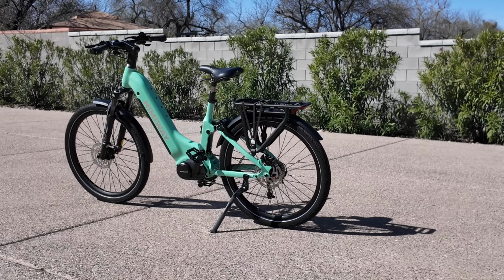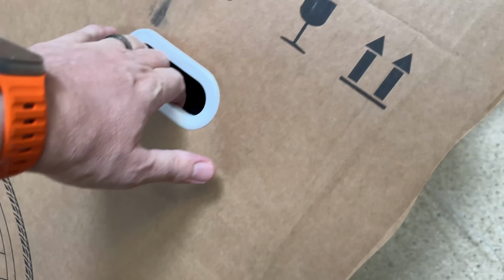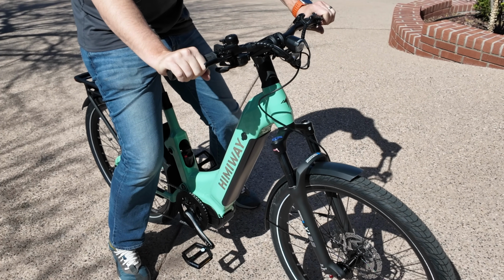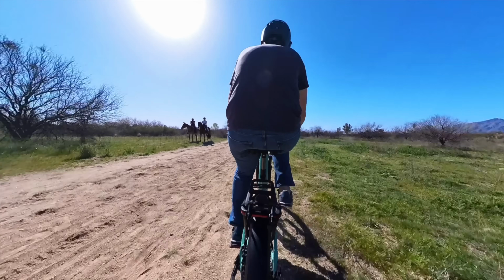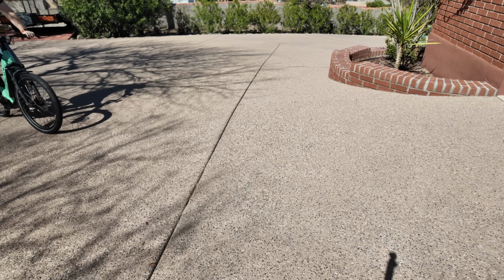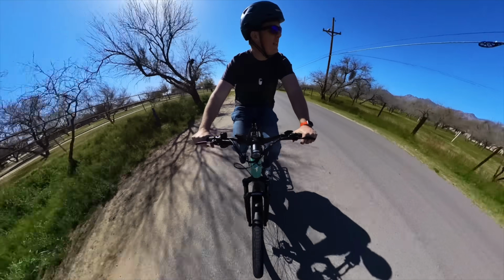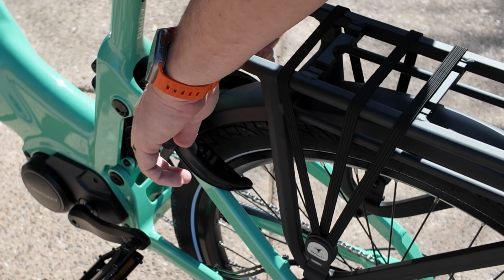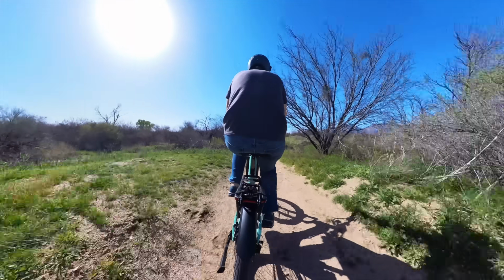Himiway A7 Pro Review: Breaking the Mold in E-Bike Innovation & Comfort | First Ride & Impressions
🚴♂️ Get ready to revolutionize your ride with the Himiway A7 Pro!

① next purchase, all bikes/accessories save $300 (one-time discount, can not be split for multiple use)
③15 days no reason to return or exchange
④ 3 random users free of charge
⑤ Full discount activity

We're diving deep into the latest e-bike sensation known for its exceptional build, power, and range. 🛠️ From unboxing to hitting the road, I'll show you every feature that sets the A7 Pro apart from the pack.

Chapters:
00:00:00 - Introduction to the Himiway A7 Pro Ebike
00:00:42 - Himiway A7 Pro ebike: Superior range and build quality
00:01:22 - Smooth Riding with Four-Link Pneumatic Rear Shock
00:01:59 - The A7 Pro Electric Bike
00:02:41 - Adjustable Seat and Modular Design
00:03:22 - Sleek design and smooth ride
00:03:59 - Performance and Comfort of the A7 Pro E-Bike
00:04:35 - Features and drawbacks of the A7 Pro e-bike
00:05:14 - Himiway A7 Pro: A Solid Contender in the Ebike Market
00:05:48 - Subscribe to My Channel for Tech Reviews and Builds

Product Mailing address:
Michael Mansell

ManShed LLC & Michael Mansell are participants in the Amazon Services LLC Associates Program, an affiliate advertising program designed to provide a means for sites to earn advertising fees by advertising and linking to Amazon.com.